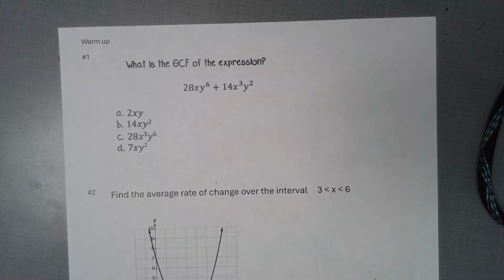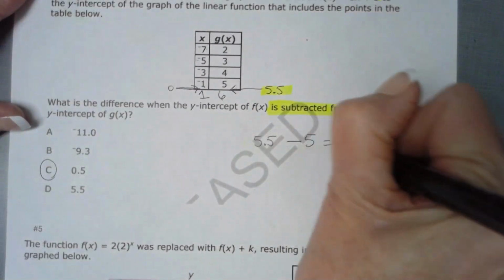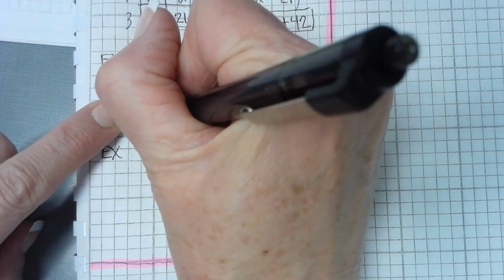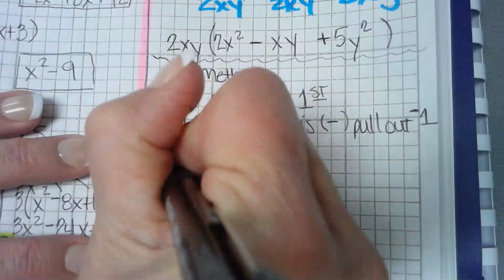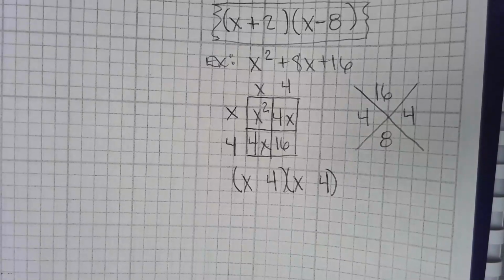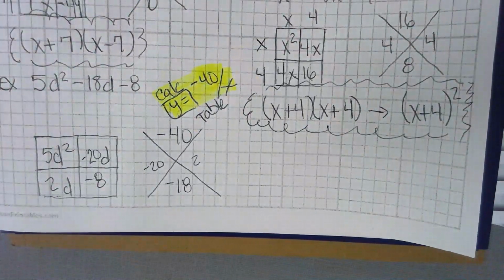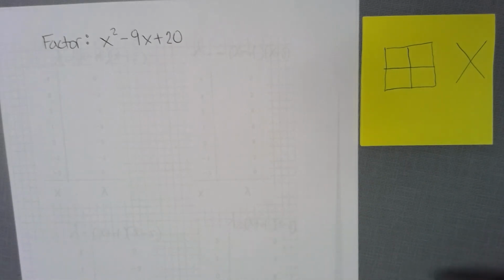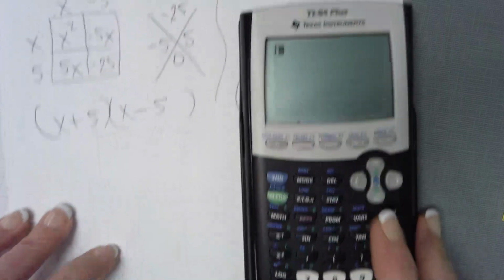Class Mar 10